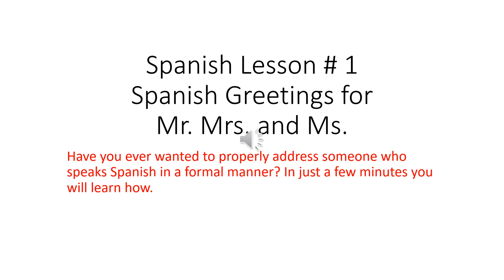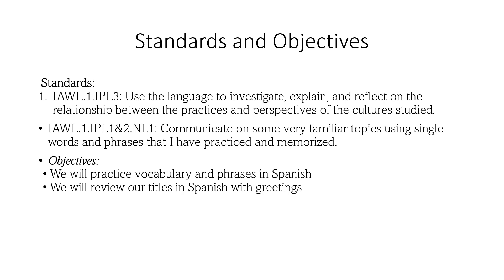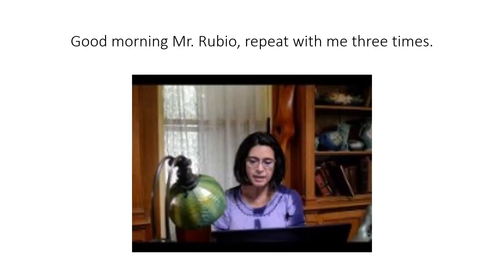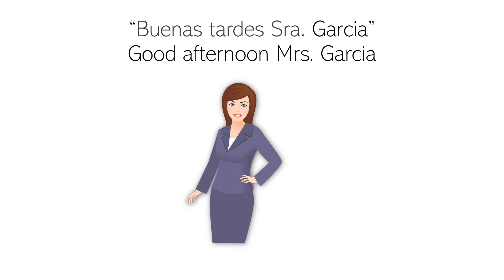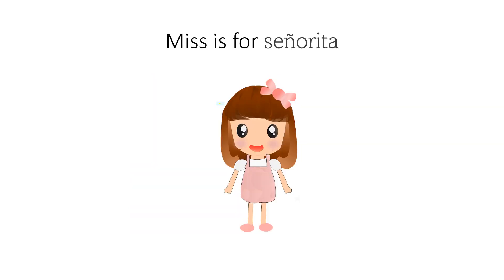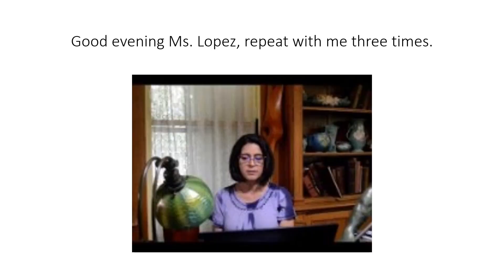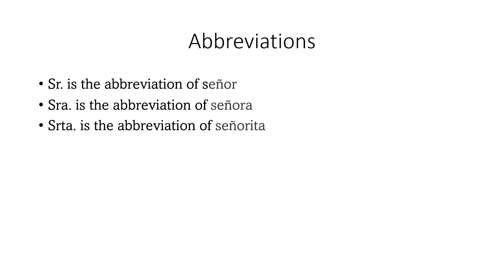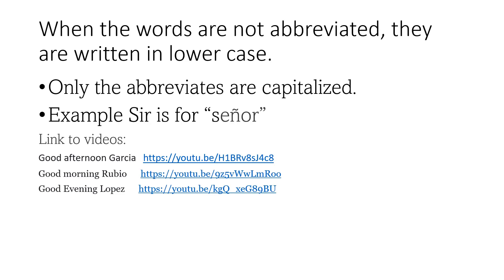Spanish Lesson #.1 Greetings made easy for Mr. Mrs. Ms. and Miss. 3 minutes.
Learn useful Spanish.  Learn how to address people in Spanish in three minutes.